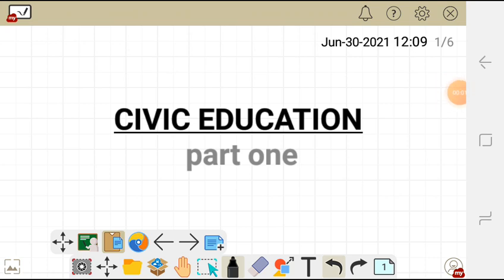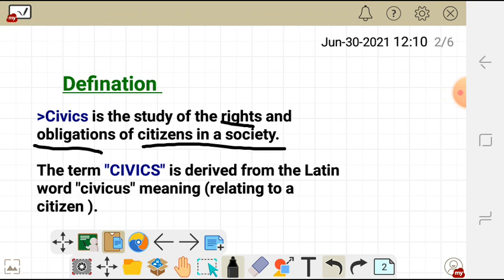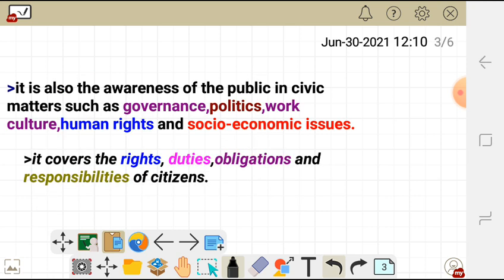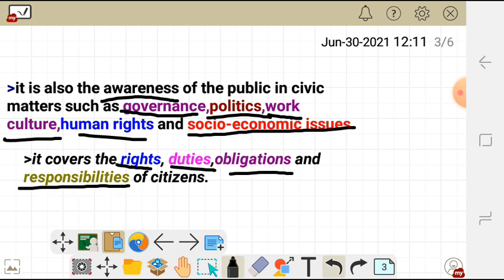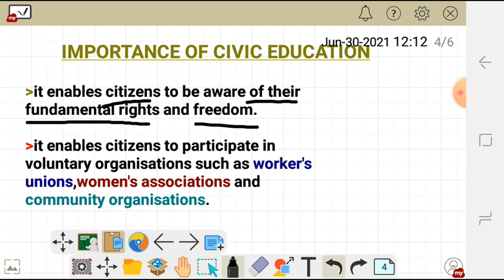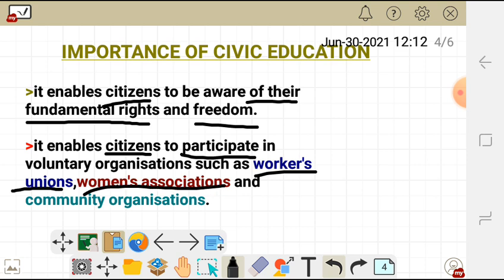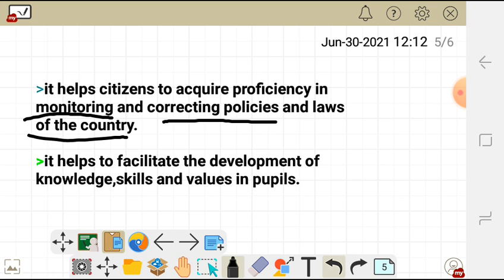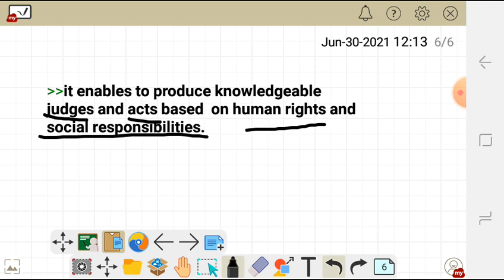introduction to civic education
Easy and simple  way to understand civic education.